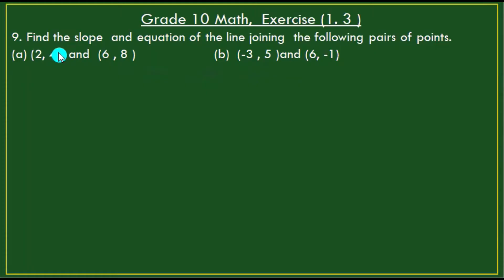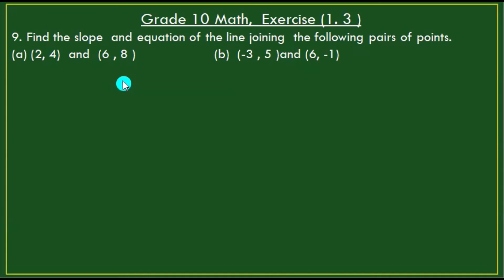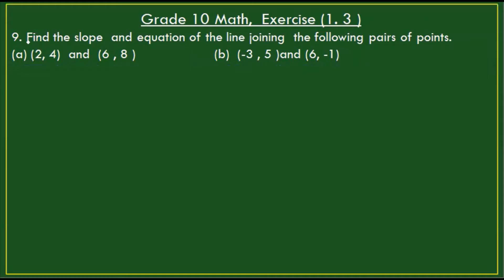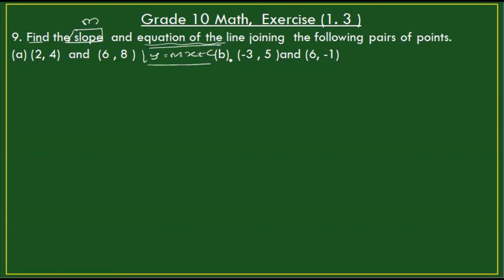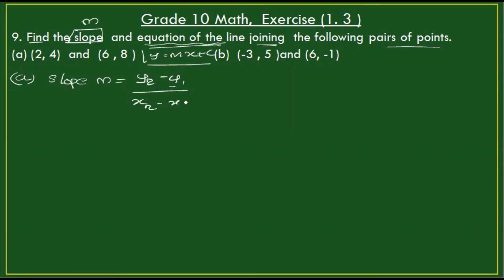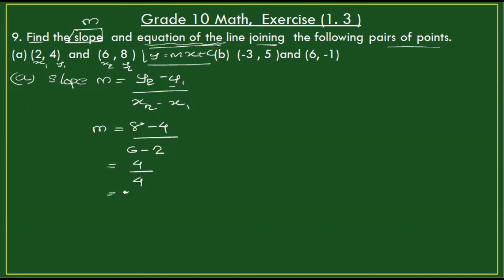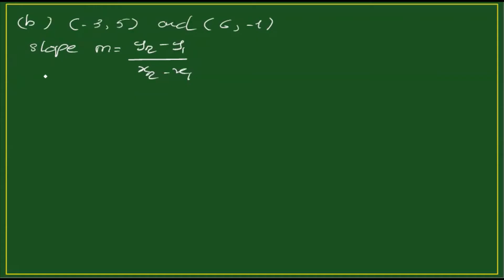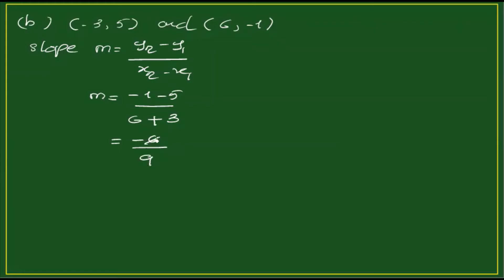Grade10 math chapter1,coordinate geometry grade10 math,tena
Grade10 math chapter1,coordinate geometry grade10 math,ten